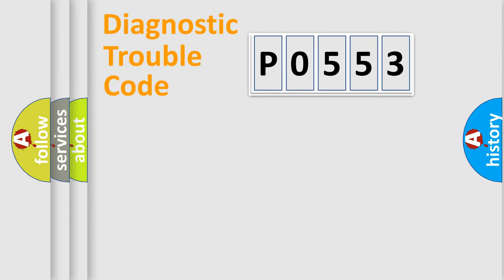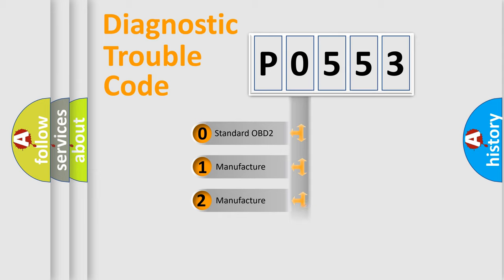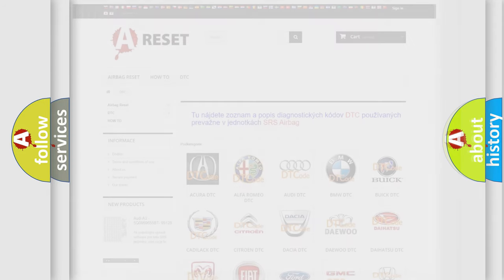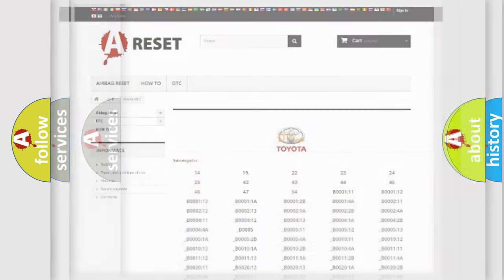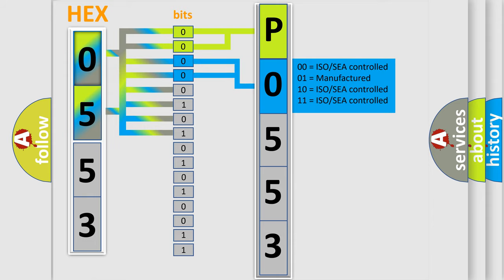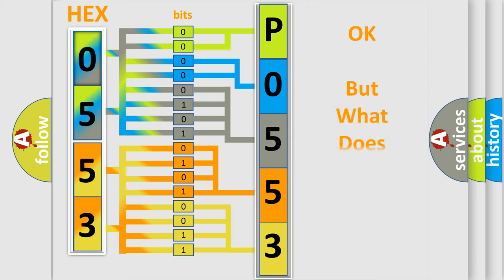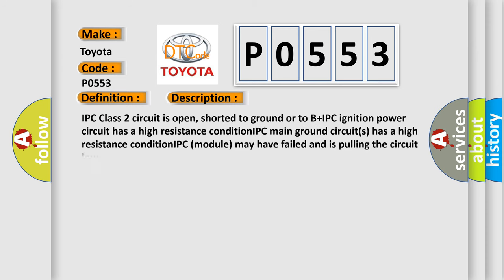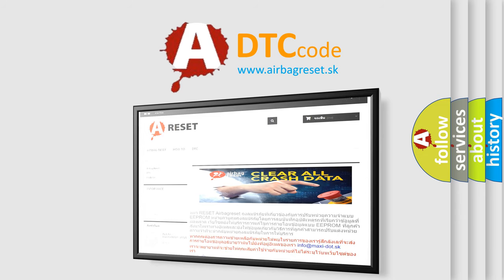DTC Toyota P0553 Short Explanation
Contents:
0:21 Basic DTC analysis according to OBD2 protocol standard.
1:48 Insight into programming
2:58 A diagnostically understandable description of the Diagnostic Trouble Code
3:05 Basic error definition

Make:
Toyota
Code:
P0553
Definition:
No Communication With Instrument Panel Cluster
Cause: